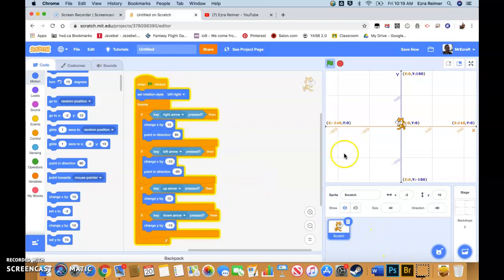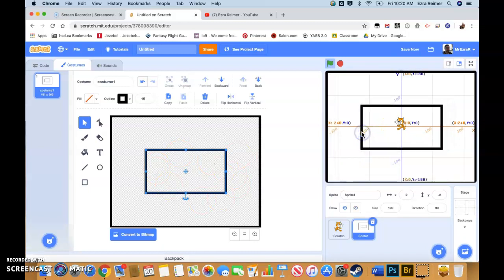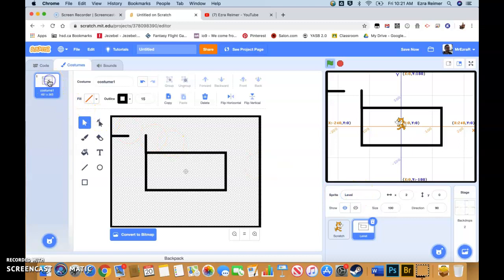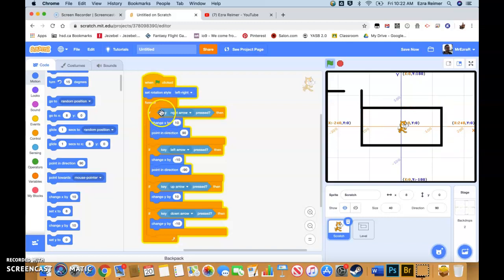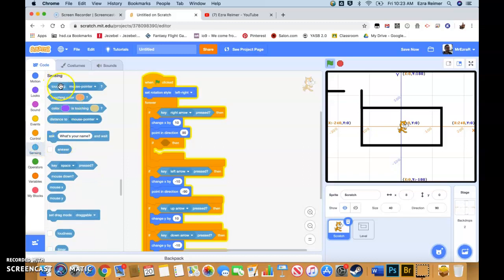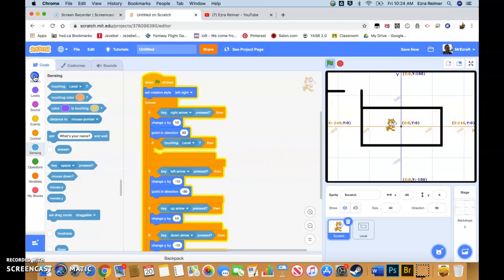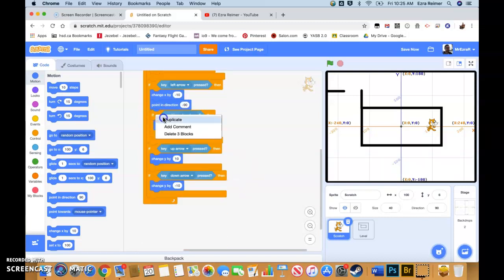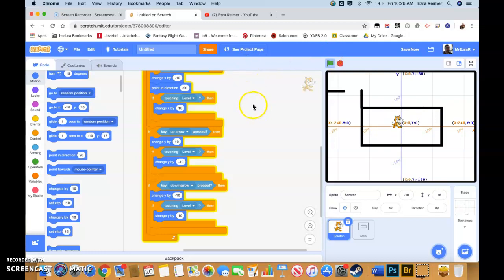Scratch Boundary Sensing UPDATE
Using sprite sensing to create levels and boundaries and Scratch.